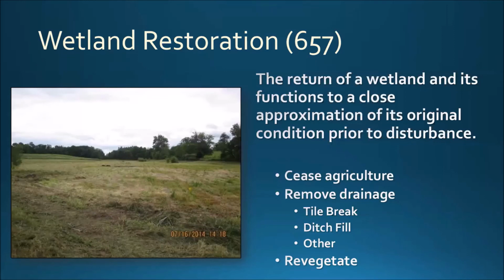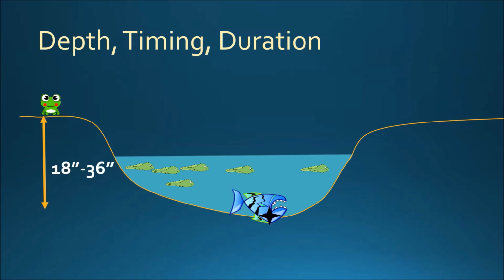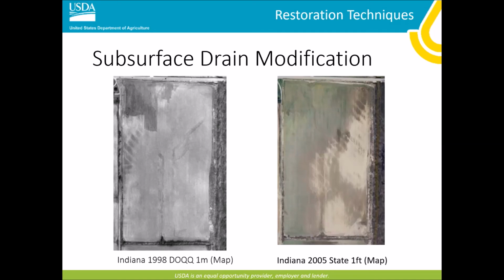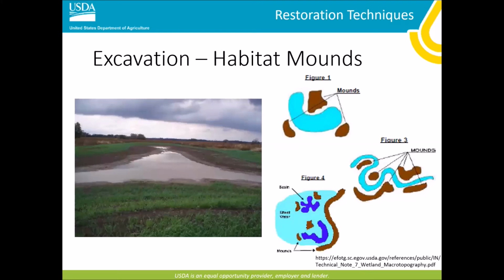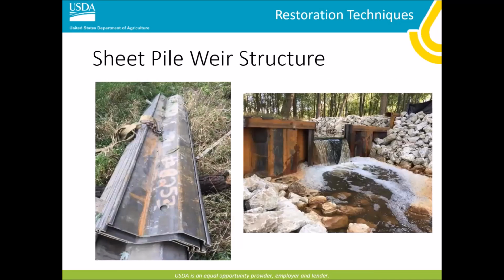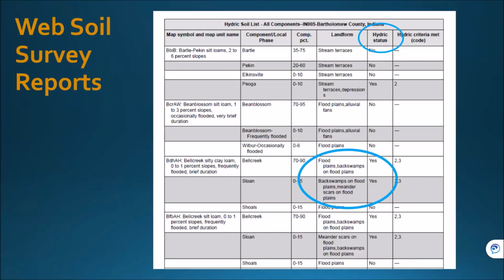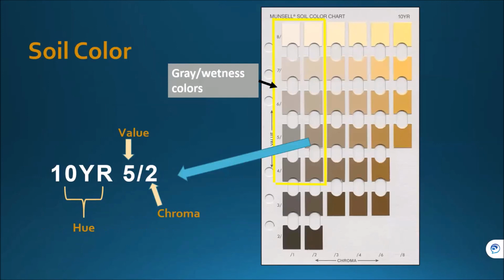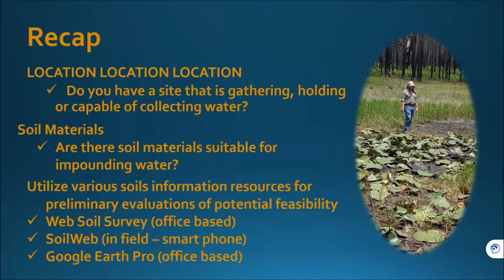ICP Wetland Restoration Planning, Part 1 (of 2)_Feb 11, 2021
The Indiana Conservation Partnership (ICP) hosted this "Wetland Restoration Planning and Design" training on February 11, 2021. Presenters include USDA NRCS staff: Brianne Lowe, State Biologist; Dena Anderson, Area Soil Scientist; and, Scott Wagner, Agricultural Engineer with Stephen Ball, Cultural Resources Specialist moderating. This is Part 1 of a two-part series.